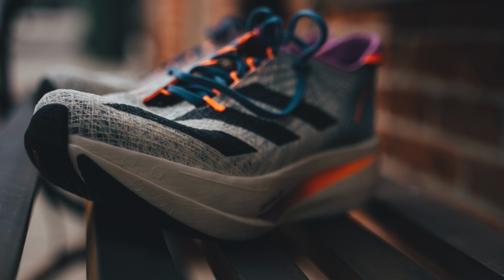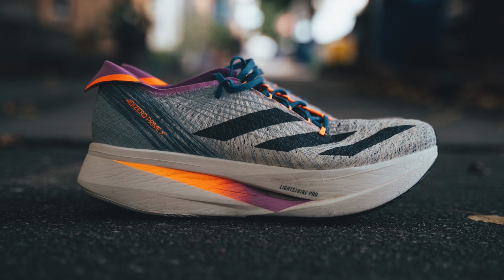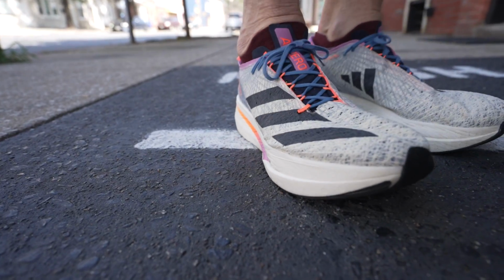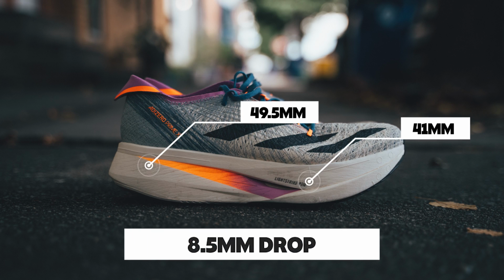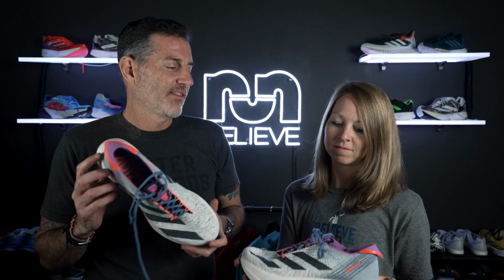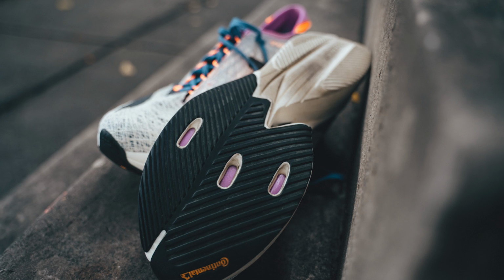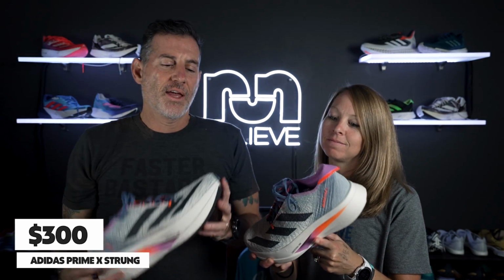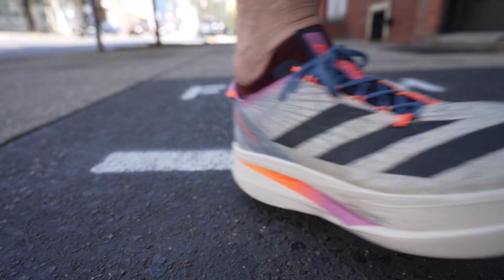Adidas Adizero Prime X Strung | FULL REVIEW | Beautiful Inside and Out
We didn't expect to fall in love with this the way we did, but call us lovestrung cause we're sold on this shoe. It's ultra-max cushion done right and an upper really did change everything for us. But it is one of the most expensive shoes on the market at $300. Is it worth it for you?

Believe in the Run does make a small commission from any affiliate links, so if you pick up one of the shoes, please use the shop links below to help us out!